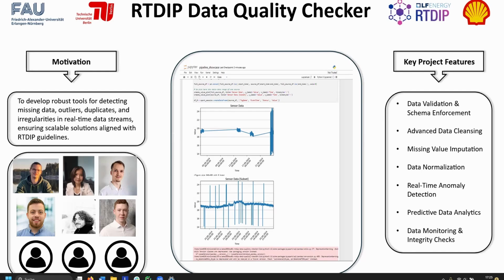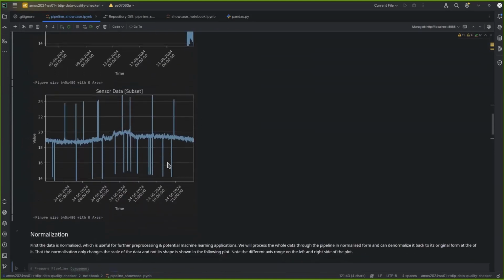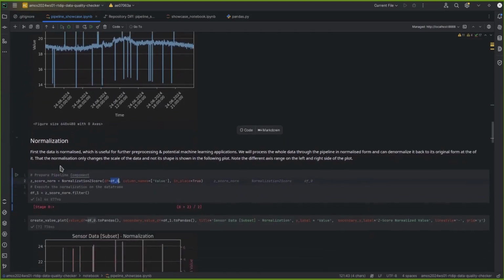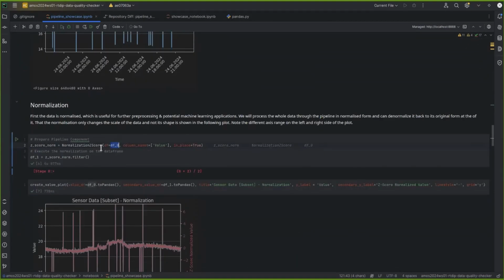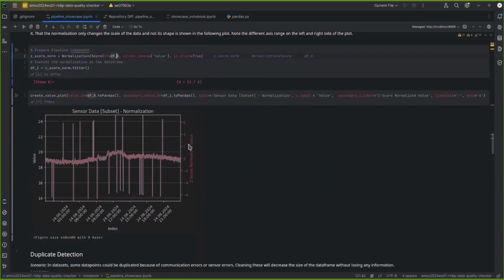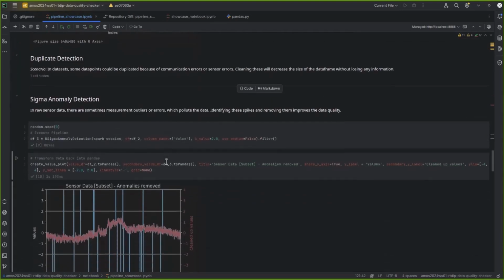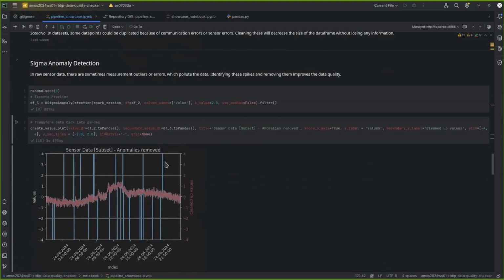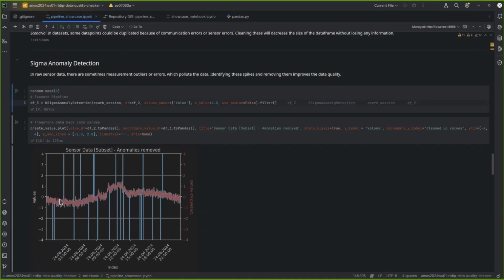Real Time Data Ingestion Platform (AMOS Demo Video)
Demo video of the Real Time Data Ingestion Platform project with Shell. The project was part of the AMOS Winter 2024/25 project lineup,